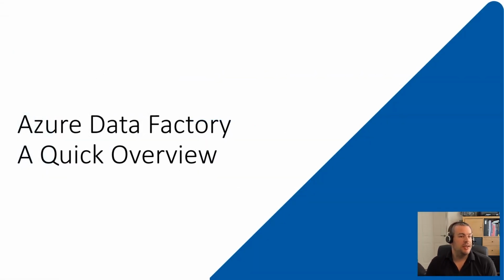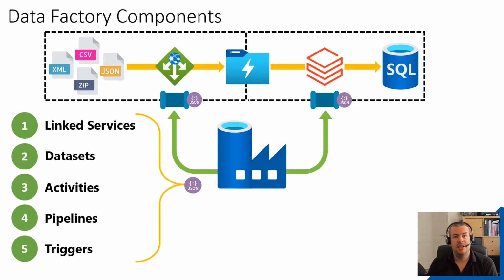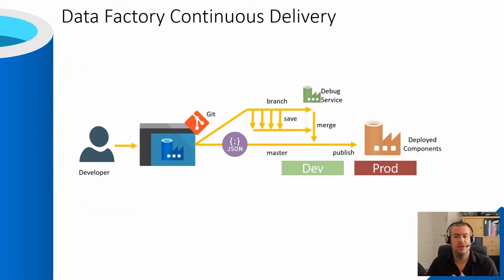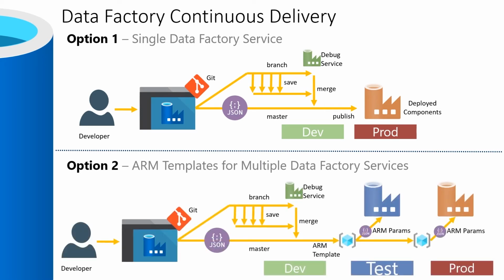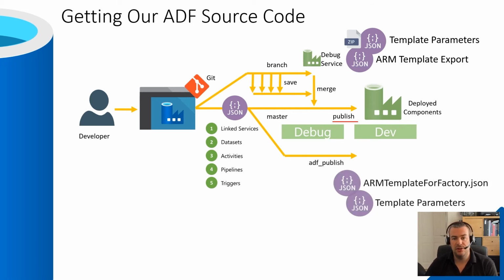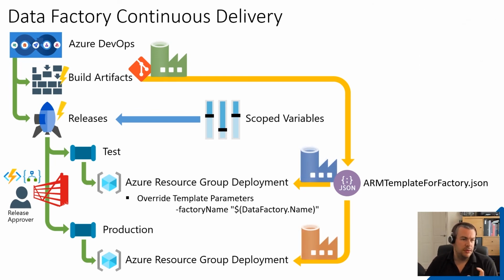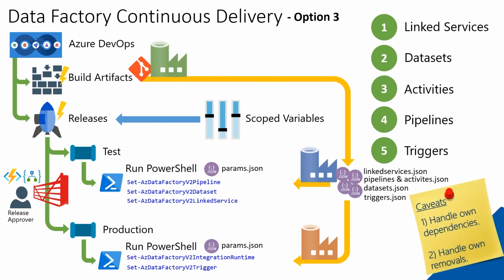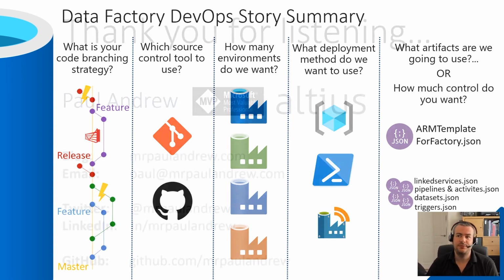Using Azure DevOps for Azure Data Factory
DevOps as a concept does not always translate to the technology when implemented. In this session we'll explore that problem when working with Azure Data Factory and what the different cloud only CI/CD options are.
Speaker BIO: Microsoft Data Platform MVP. 10+ years’ experience working with the complete on premises SQL Server stack. Now working as a principal consultant and solution architect dealing with data platform deliveries in Azure.